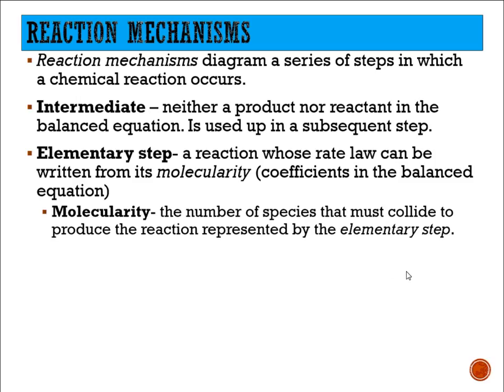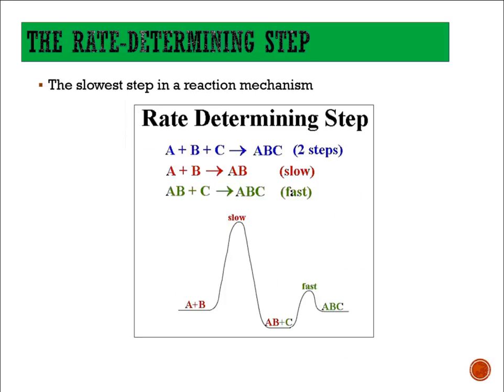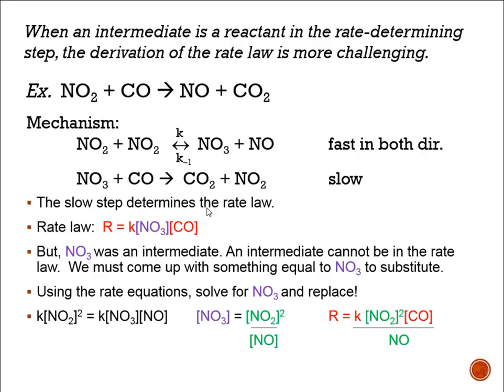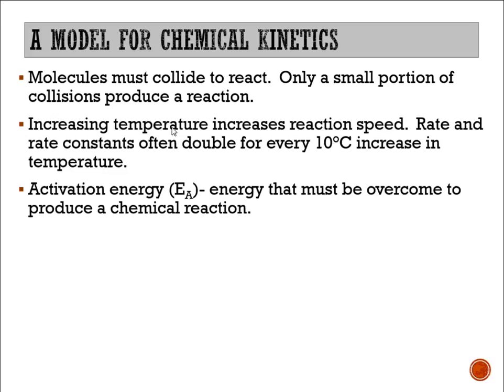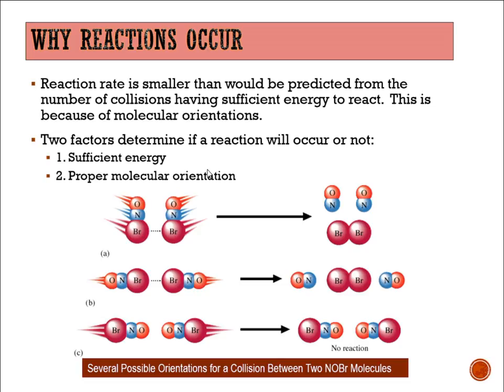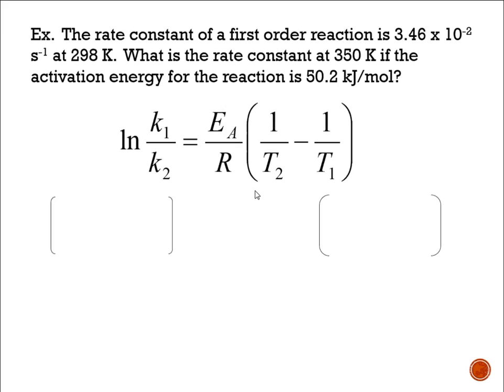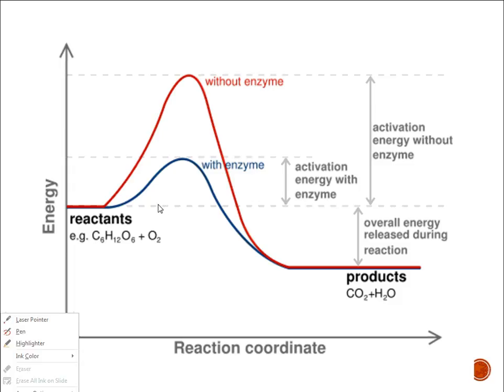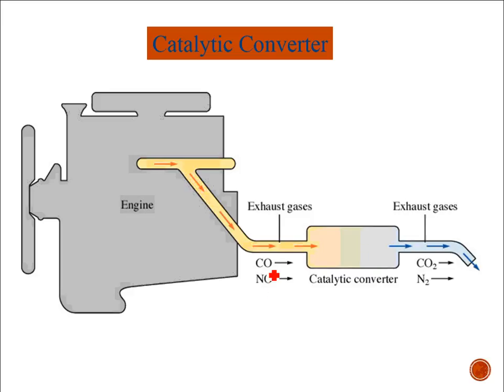AP Chemistry Kinetics 3 Zumdahl CH 12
Kinetics Reaction Mechanisms